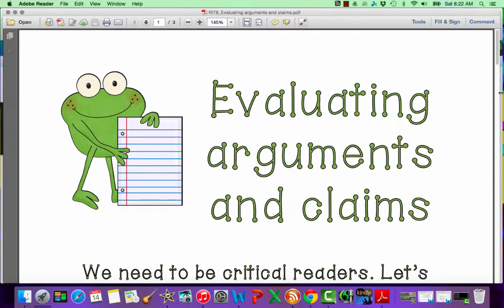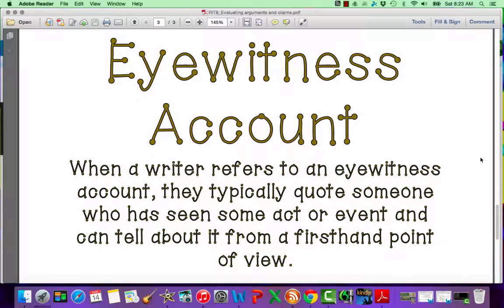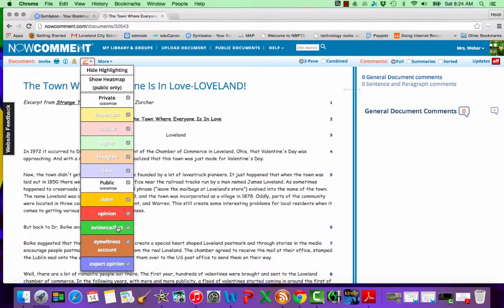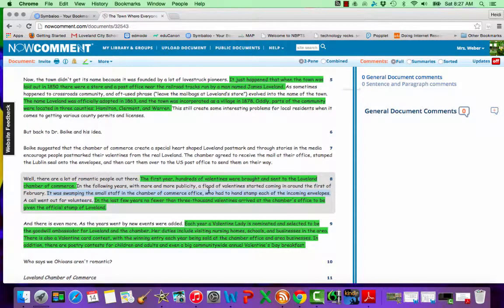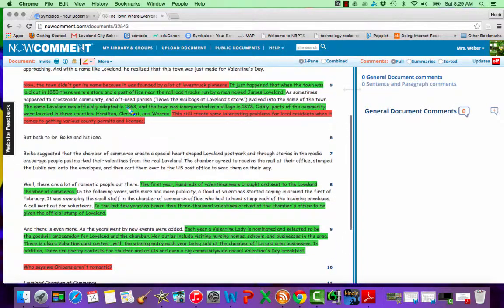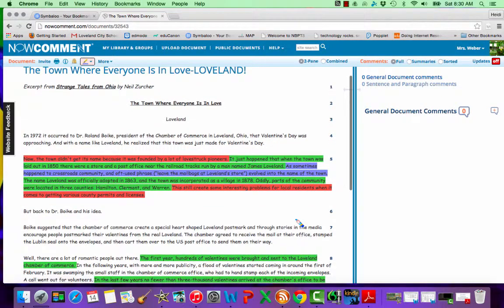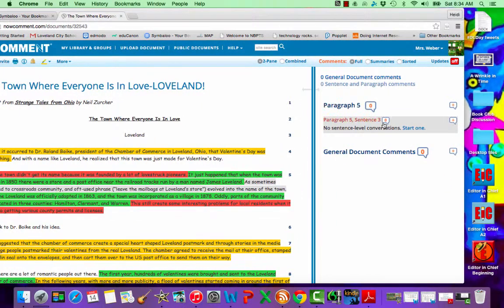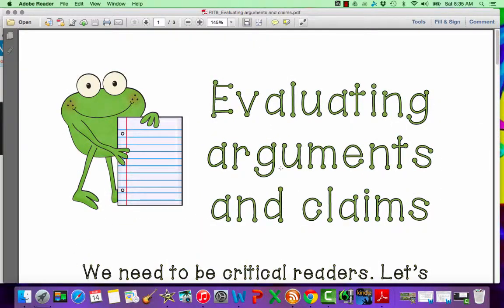Informational Text: evaluating validity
RIT 8 for 3rd/4th graders